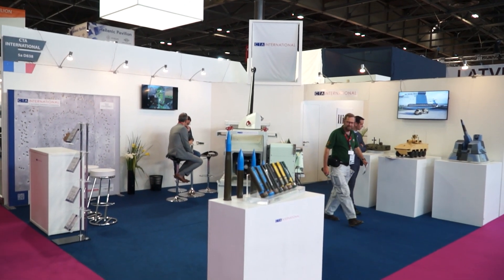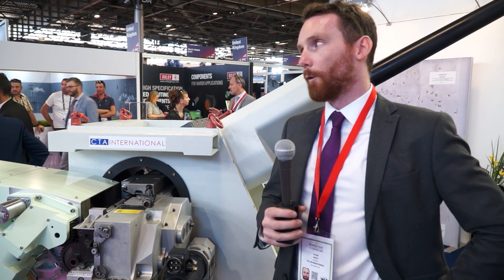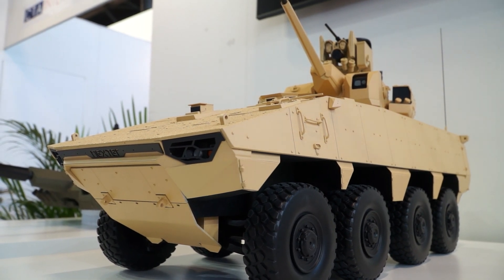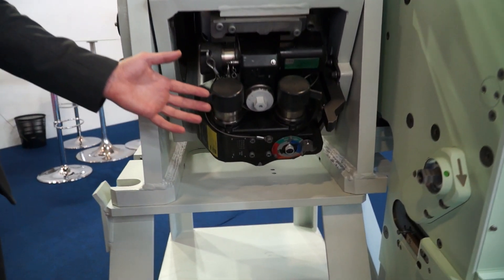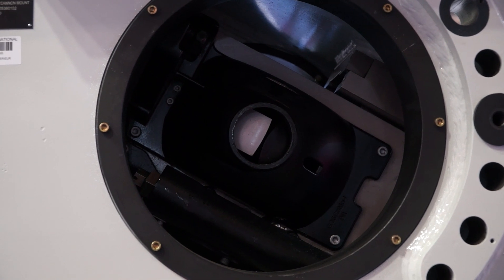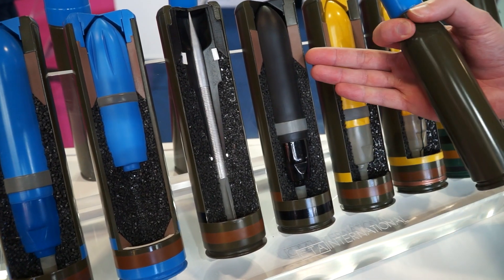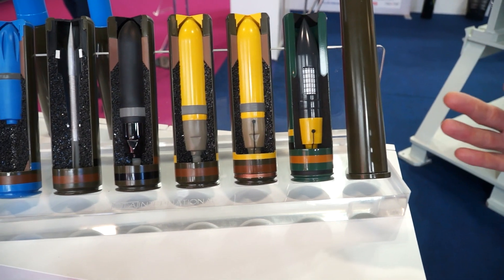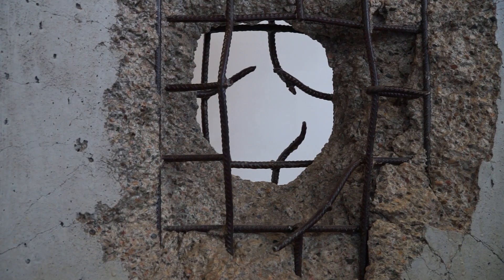Discover CTA International state-of-the-art 40mm weapon system for land vehicles & naval platforms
CTA International hads developed a state-of-the-art 40mm weapon system and a dedicated suite of Cased Telescoped Ammunition bringing next-level firepower to medium calibre turrets, manned or unmanned that can be integrated on land combat vehicles or naval ships.

Read full article about CTA International at this link ...